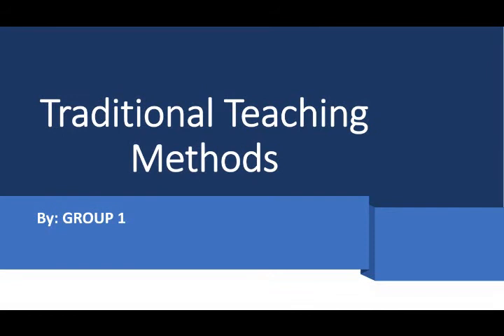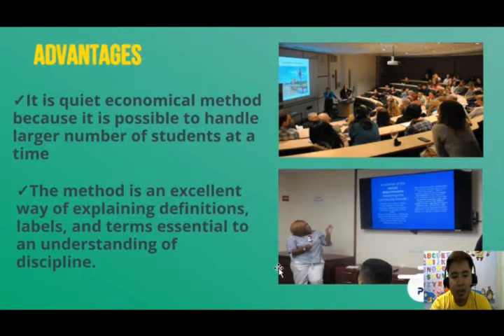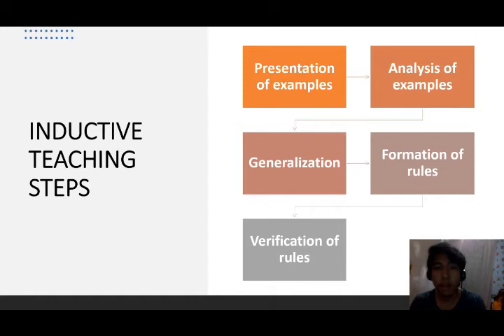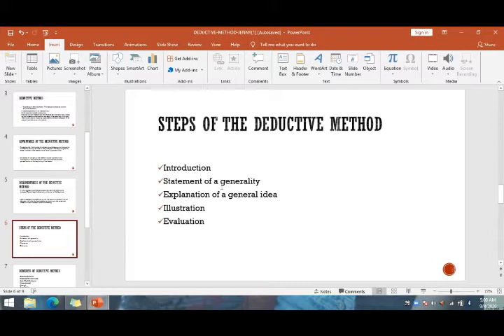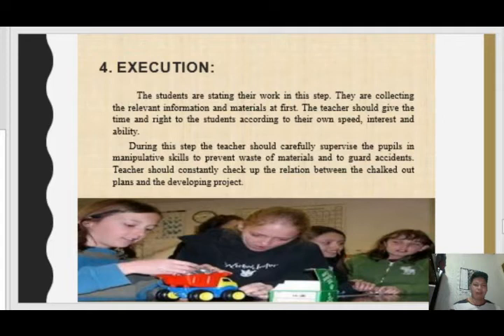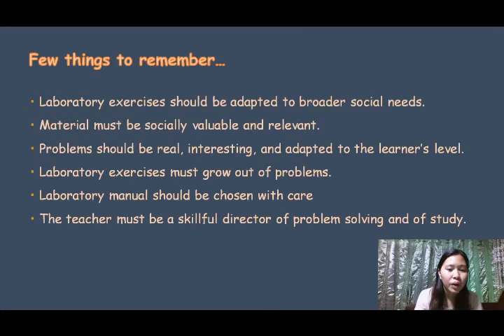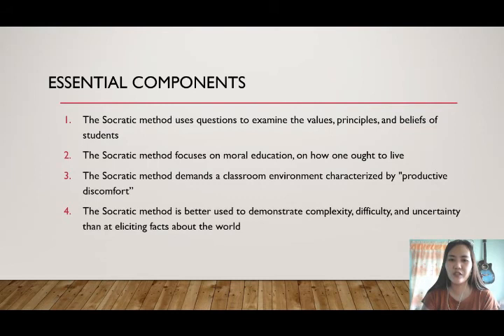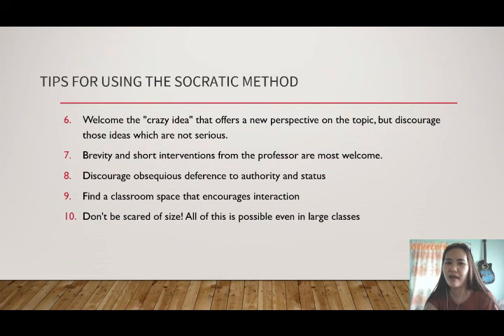TRADITIONAL TEACHING METHODS BY GROUP 1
TRADITIONAL TEACHING METHODS
Lecture Method – Robert Dimla Jr.
Study Method – Nonie Beth Cervantes
Inductive Method – Leo Maveric De Silva
Deductive Method – Jenny Rose Policarpio
Project Method – Ivan Canosa
Laboratory Method – Kazeline Manalaysay
Q & A Socratic Method – Mylene Gumapos